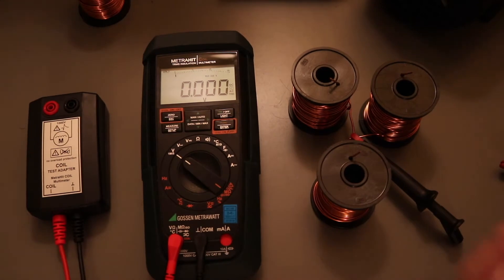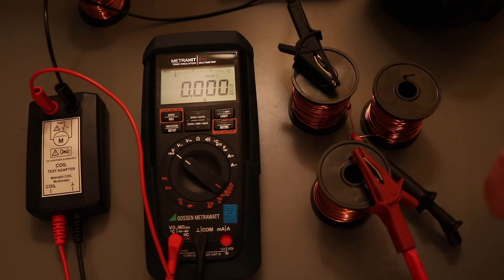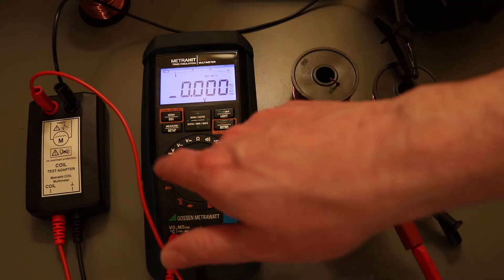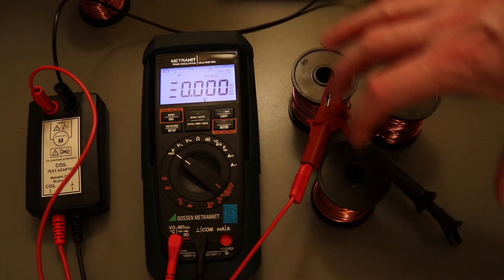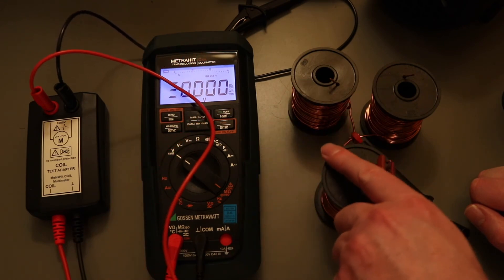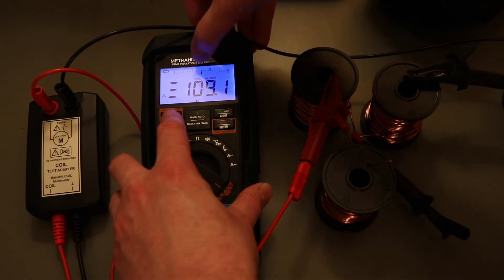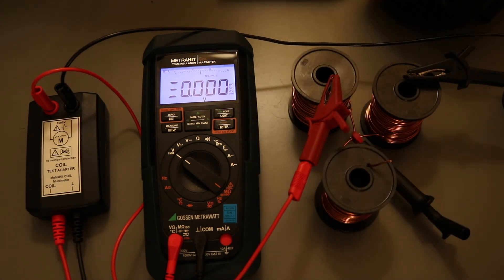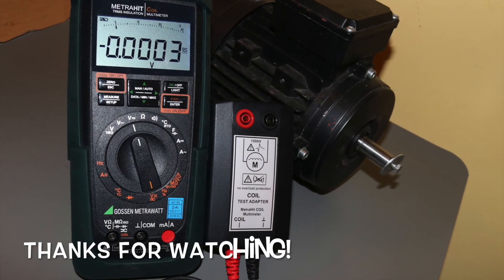MetraHit Coil Test Function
Demonstrating the Coil Test Function on the Gossen Metrawatt MetraHit Coil Motor Testing Multimeter.